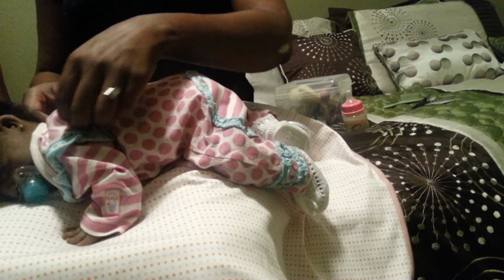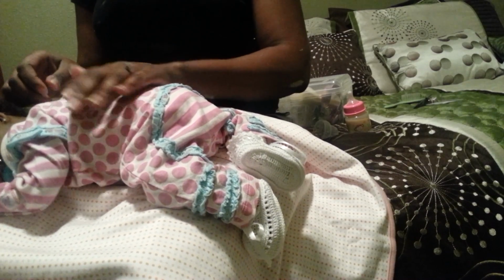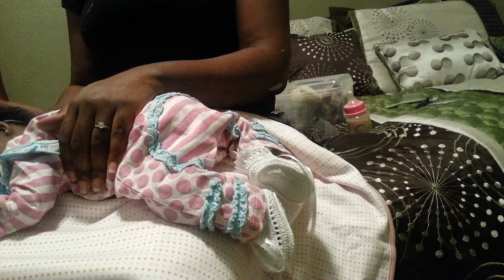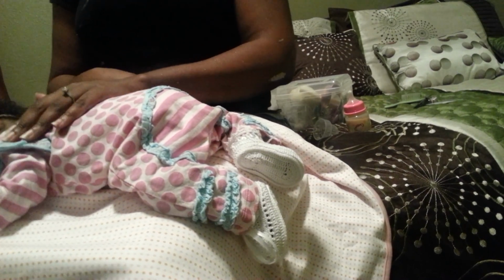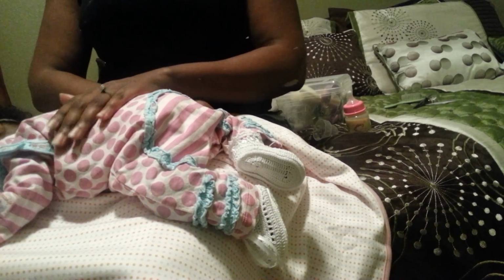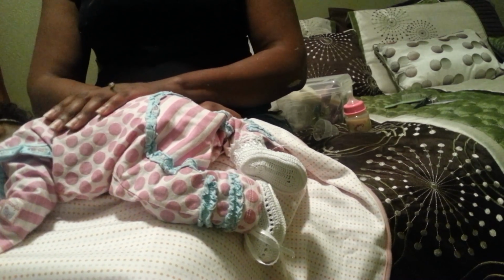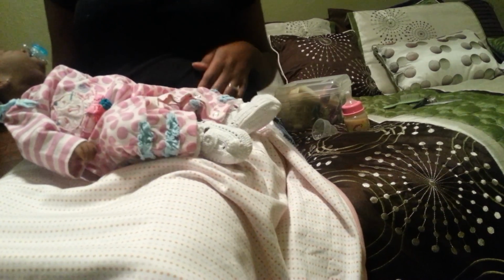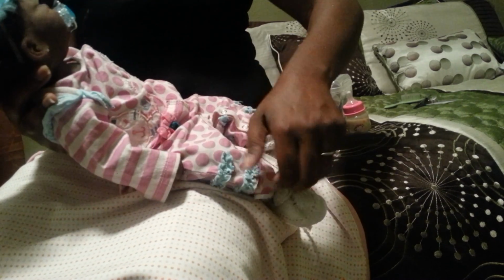Silicone Baby Mommy Time/Chat